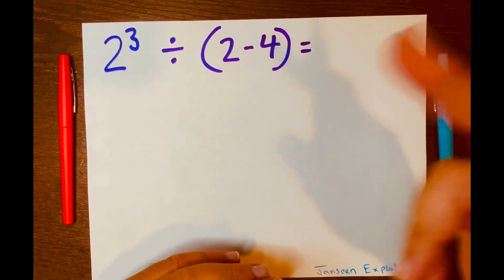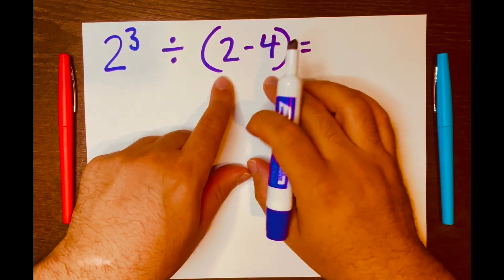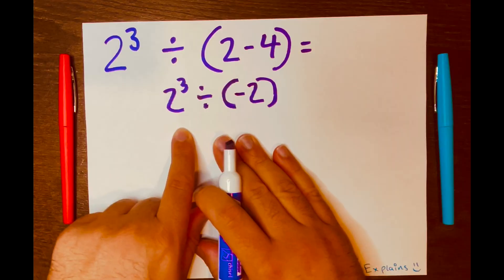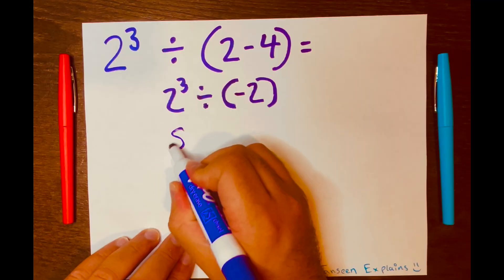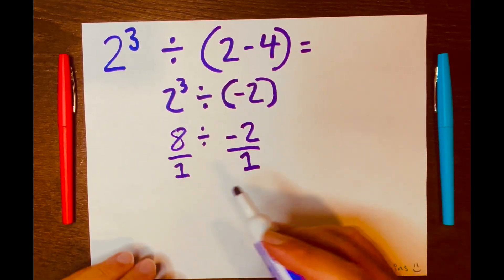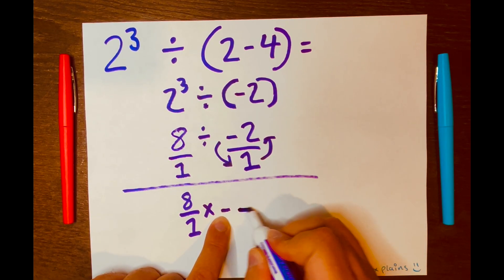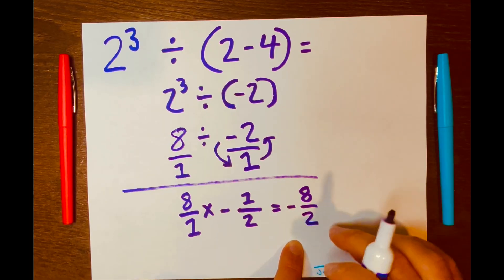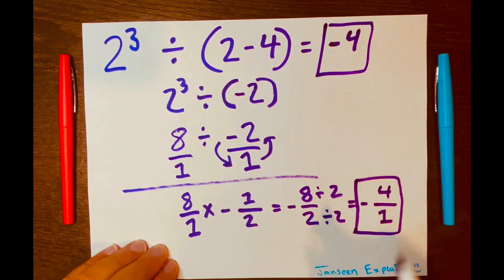You're Going To Get This Math Wrong... (And That's OK.)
2^3  ÷  (2  -  4) =